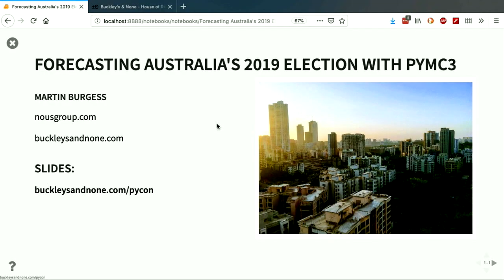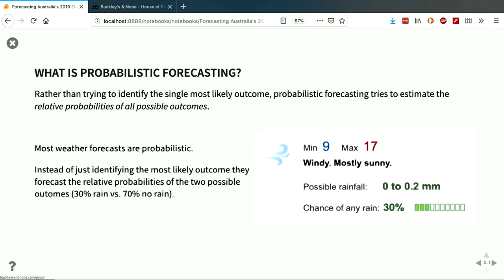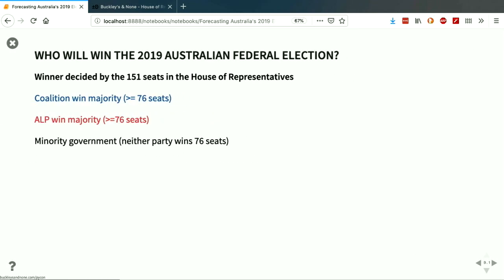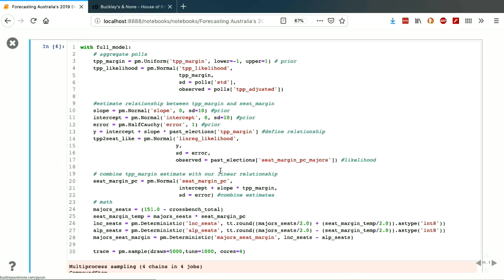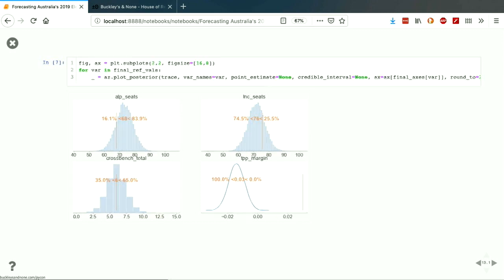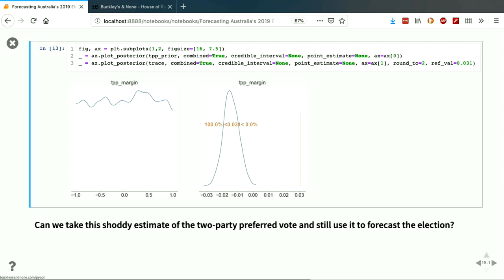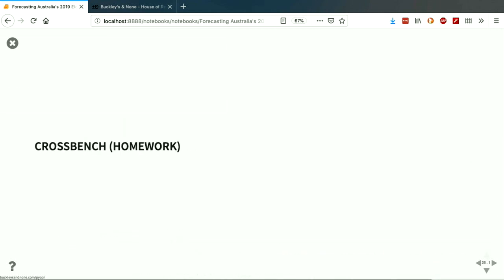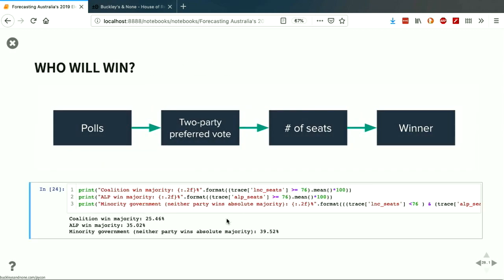"Forecasting Australia's 2019 Election with PyMC3" - Martin Burgess (PyCon AU 2019)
Martin Burgess

Can we predict the result of an Australian election before it occurs? How certain of the outcome can we be? My talk will use the 2019 Australian federal election as a case study to provide an entry-level introduction to the benefits of probabilistic forecasting and PyMC3.

Fri Aug  2 13:30:00 2019 at Cockle Bay